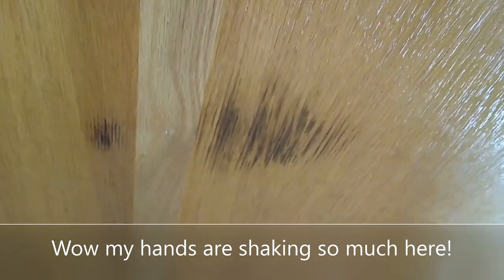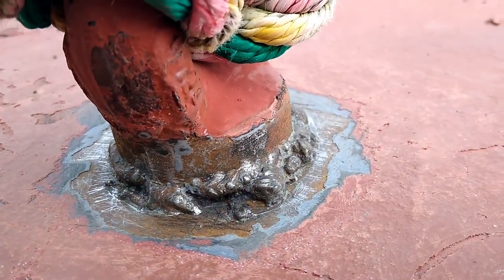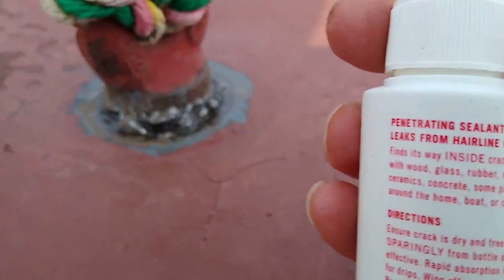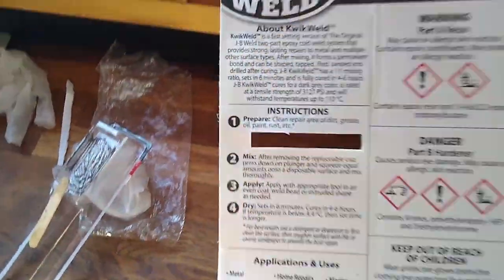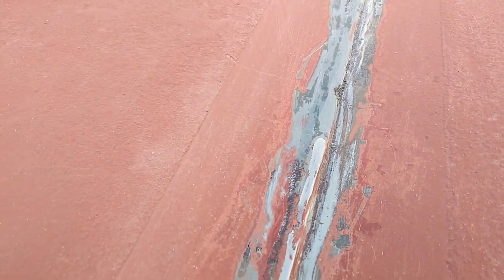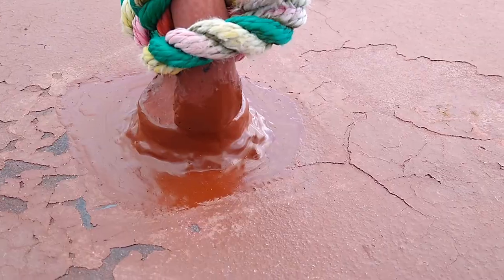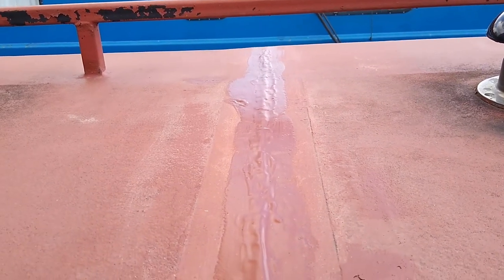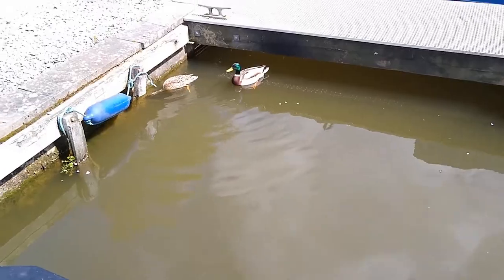10. Fixing narrowboat leaks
Thank you so much for all of your advice on last week's video.  Join me this week as I try to eliminate one possible cause - leaks on the roof.
I'm quite pleased with how it turned out, and fingers crossed it helped at least a little bit.  If nothing else, I now know the roof is definitely not leaking from these areas!

Other things that happened this week include: I've done some shopping for roller blinds, looked for a computer desk that will fit, and I fell down the steps into the boat - well it was bound to happen sooner or later!

Next week's video will be a culmination of 3 weeks work - removing the radio and replacing it with a bookself...lots of cursing was involved.